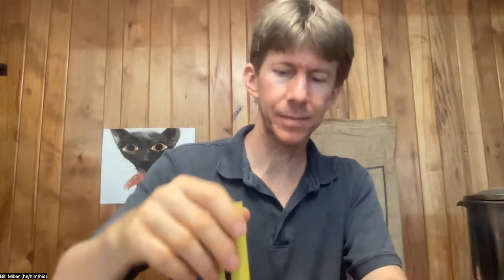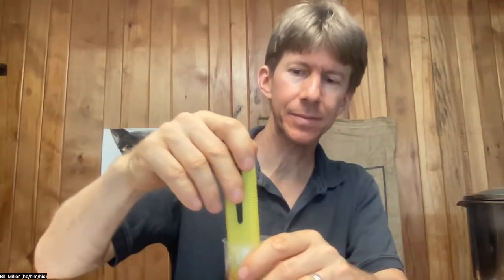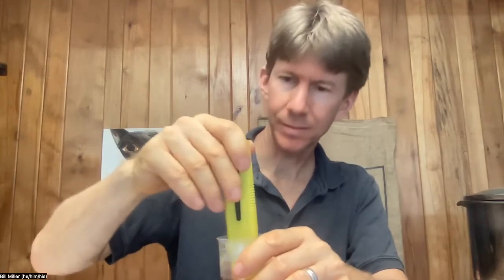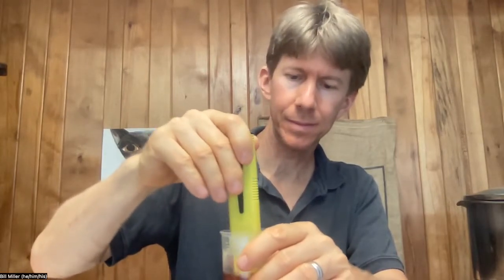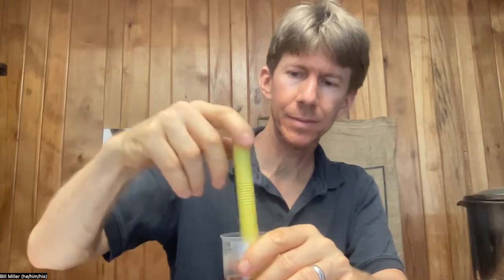A7 pH of Coffee - Procedure A 2nd pH Measurement